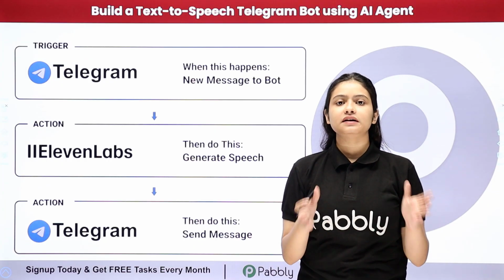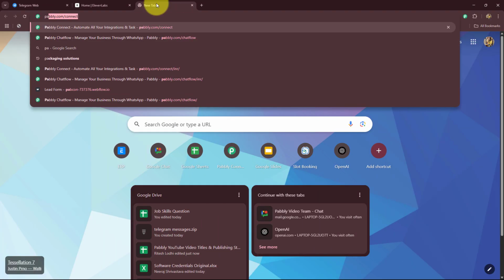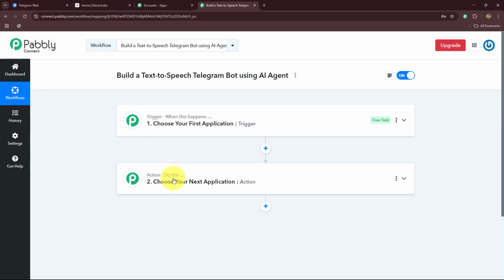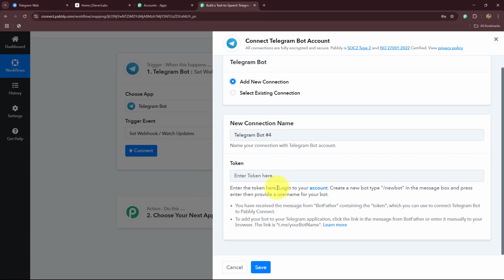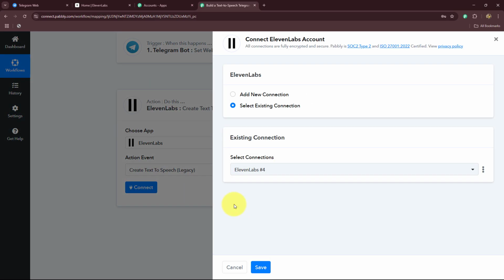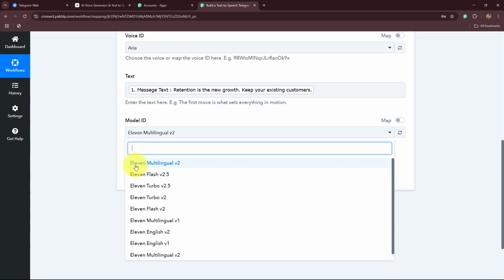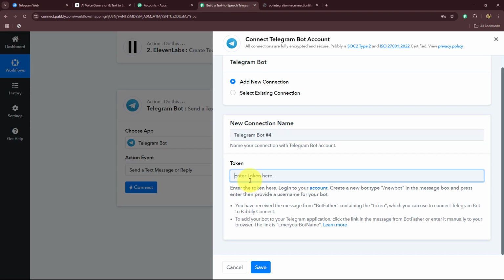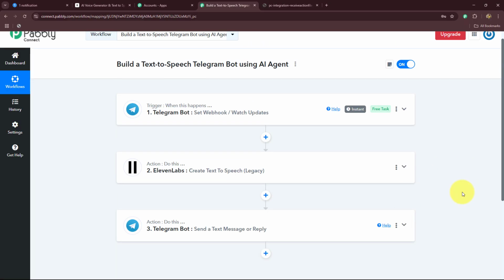How to Build a Text-to-Speech Telegram Bot using AI Agent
In this video, you'll learn how to create a Text-to-Speech Telegram bot using an AI agent. We’ll guide you through the steps of setting up a Telegram bot and integrating AI technologies to convert text messages into speech. Pabbly Connect streamlines this process by automating the interactions between Telegram and your AI agent, eliminating the need for tedious manual setups. This automation enhances your communication, saving you time and making your messages more accessible to your audience.

Use Case:-

I run a Telegram channel where I share daily productivity tips, quotes, and short blog snippets. A few of my followers—especially those who are visually impaired or prefer listening over reading—asked if I could send audio versions too. So, I built a simple Telegram bot using Pabbly Connect and a Text-to-Speech AI agent, which instantly converts any text I send into a voice message. Now, I just type my message in the chat, and the bot replies with a clear, natural-sounding audio clip—perfect for on-the-go listening or accessibility support.

Benefits of Pabbly Connect:

1. Automation: Save time, money, and resources by automating tasks.

2. Integration: Connect various web services to create efficient workflows.

3. Security: Enjoy industry-standard security for your data.

4. Scalability: Easily add new applications and services to your workflow.

5. Cost-effective: Choose from plans suitable for different business sizes, with no charges for internal tasks.